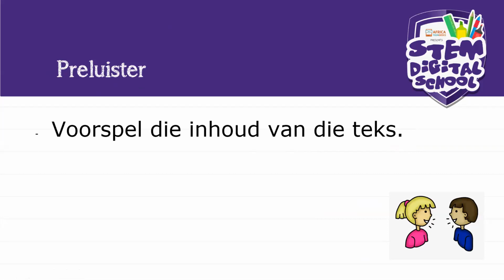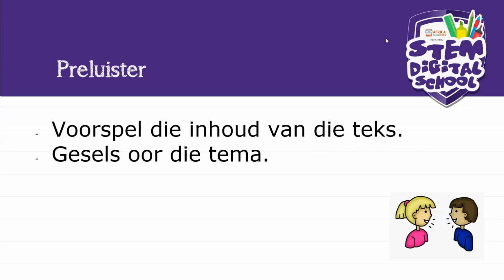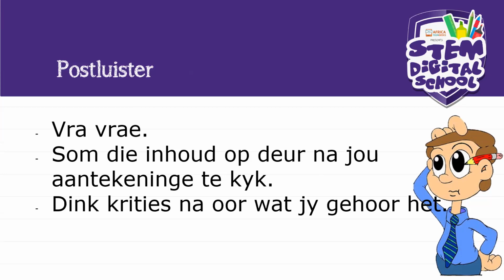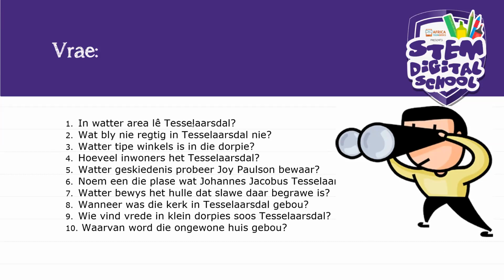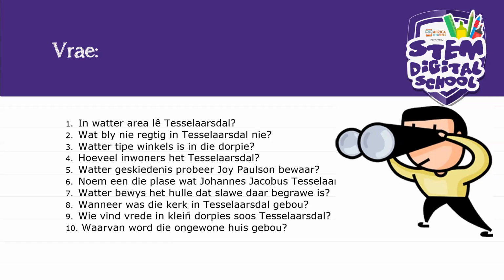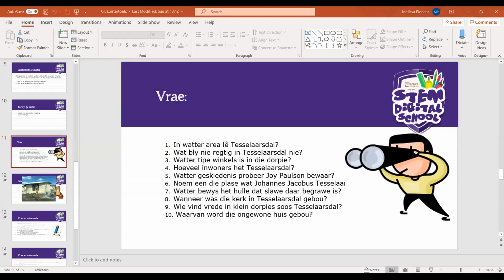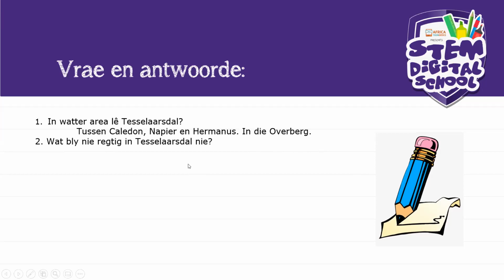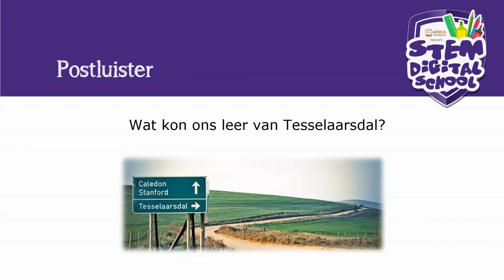Grade 9 - Afrikaans | 22 July 2020 | Luistertoets